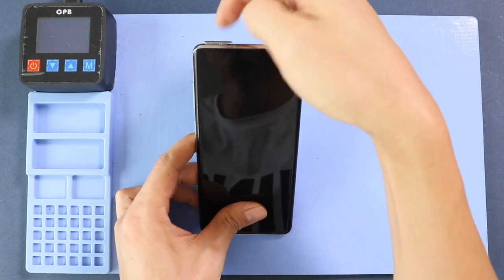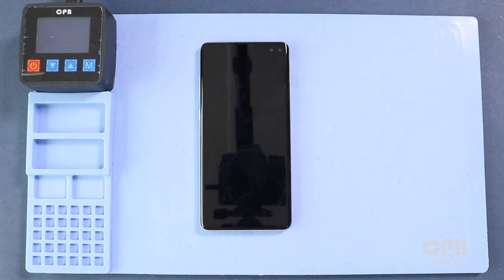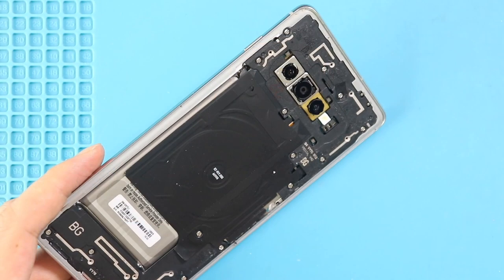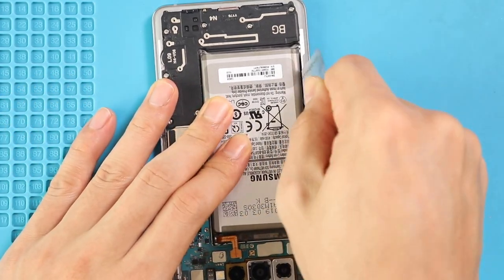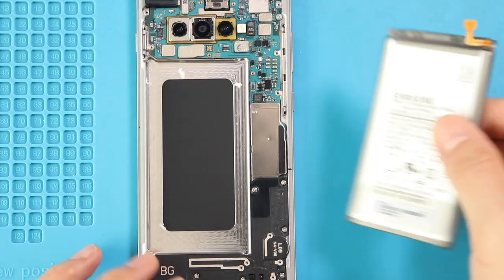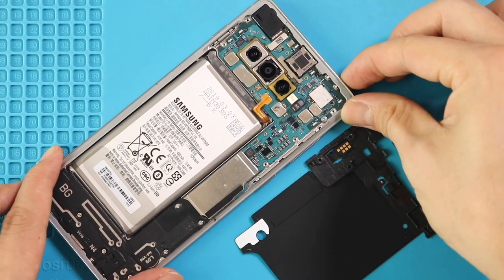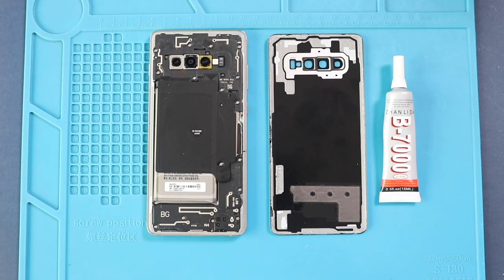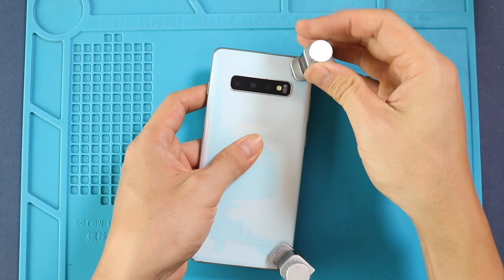Samsung Galaxy s10 Plus Battery Replacement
Step By step guide on How to repair and replace the battery on Samsung Galaxy S10 Plus G975 Mobile Phone.

Timestamps
00:00 Intro
00:10 Opening Galaxy S10 Plus
00:40 Removing Back Cover
01:39 Removing Mid Frame with wireless pad
02:24 Removing not working galaxy s10 Plus battery
03:45 Placing New galaxy s10 Plus battery
04:18 Placing Mid Frame
05:05 Closing & Installing Galaxy s10 Plus Back Cover